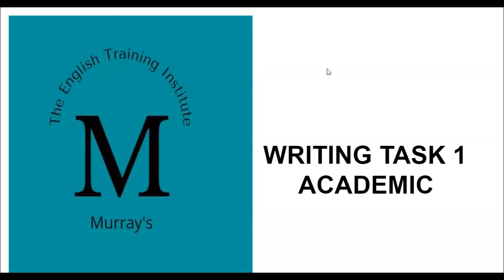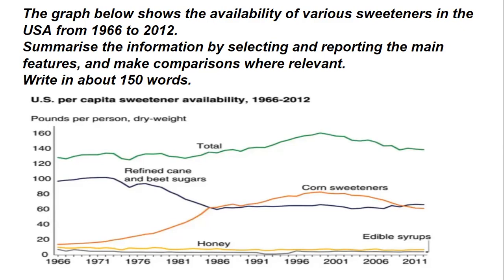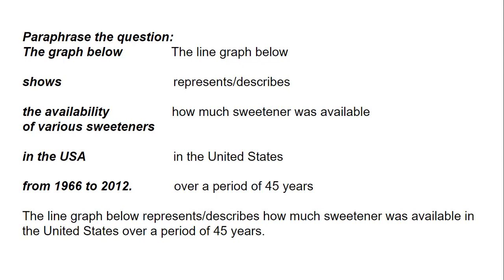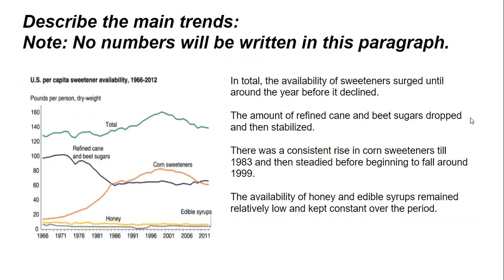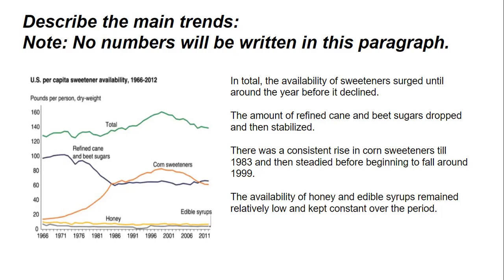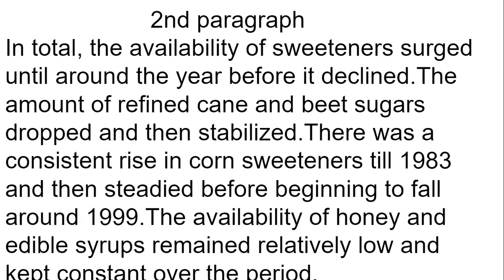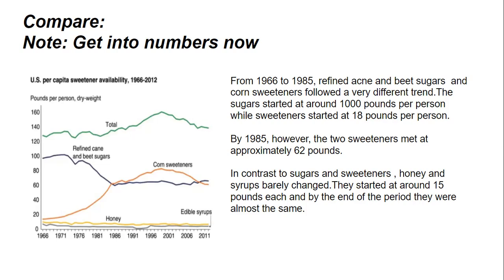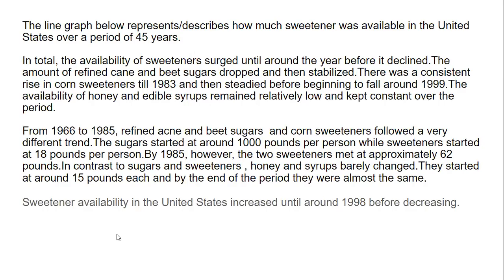writing task 1 academic